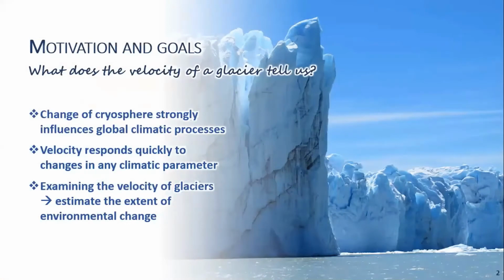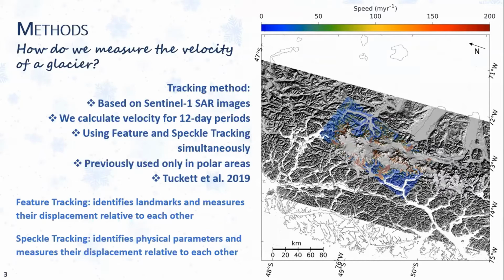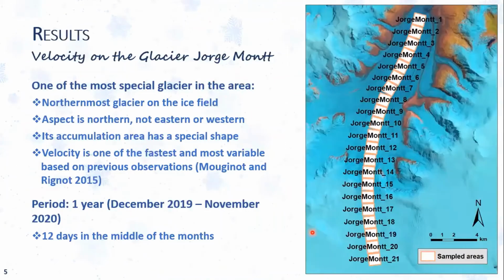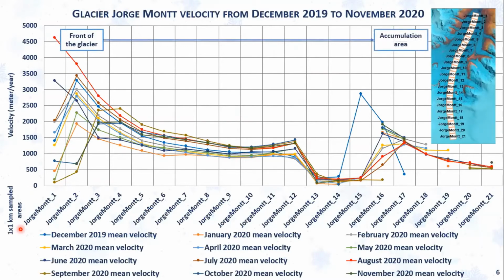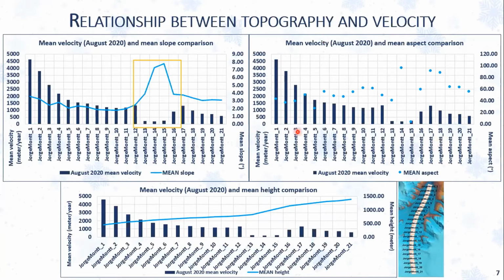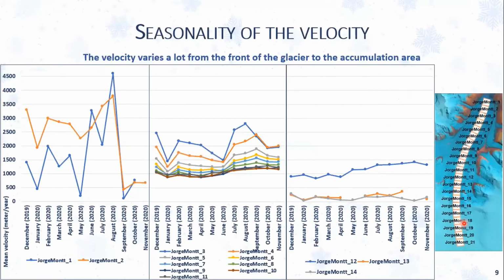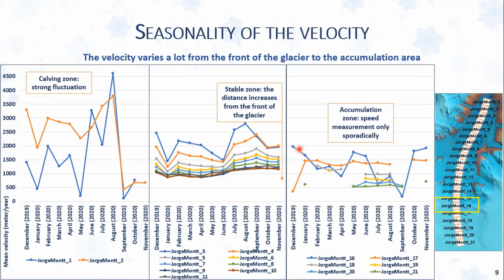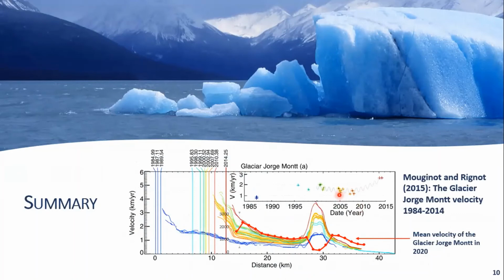Viviána Jó–Ádám Ignéczi–László Mari–Balázs Nagy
Surface velocity measure on glaciers in the Southern Patagonian Ice Field using Tracking, DEM and GIS methods

Cryosphere research is an important mission nowadays because the change of present ice shields strongly influences global climatic processes. The use of remote sensing methods in this field of research is becoming more widespread, as we can study temporally and spatially different phenomena. The surface velocity of glaciers responds quickly to changes in any climatic parameter. By examining glaciers’s speed, we can estimate the extent of environmental change. Using object-tracking algorithms, we can study the surface velocity of glaciers based on the cross-correlation of satellite images. This method finds the same features on two images and calculates their possible displacement relative to each other. Then it assigns direction and speed to the movement. Feature and Speckle Tracking are two ways of this method. While Feature Tracking uses objects tracked by landmarks, in the case of Speckle Tracking, the algorithm can detect different physical parameters calculated from the radar images. We use a recently developed method that uses the Feature and Speckle Tracking methods simultaneously to investigate the velocity of glaciers in the Southern Patagonian Ice Field (SPI) based on Sentinel-1 SAR radar images. The method has not been used in these areas before. Our aim is to monitorize the condition of the glaciers as accurately as possible to get insight into the environmental change in the area.